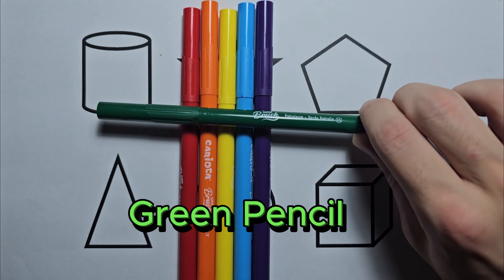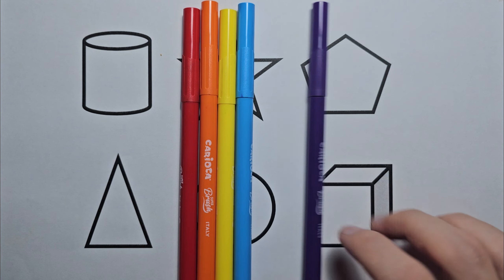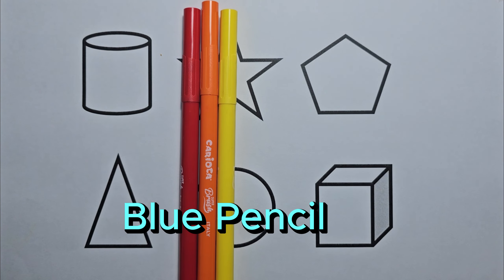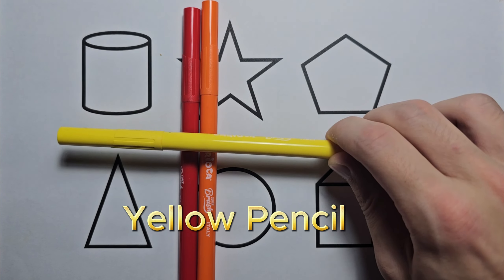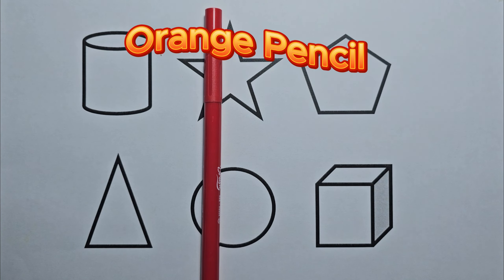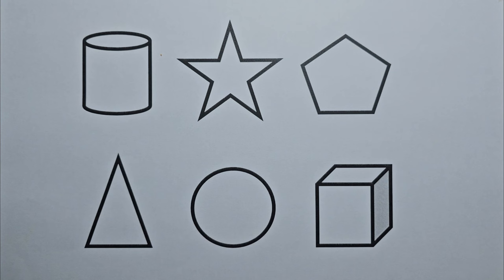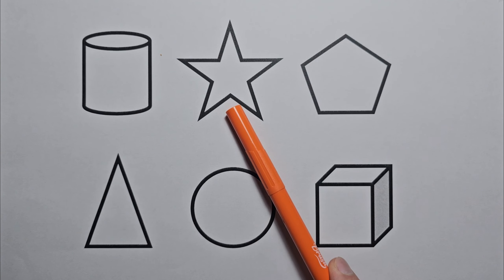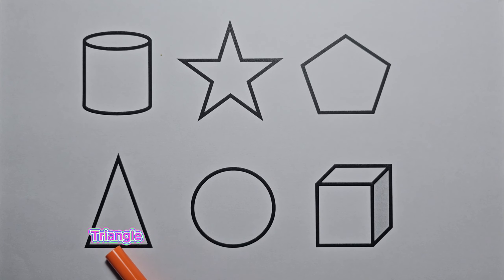Preschool Learning Videos Let's Learn Geometric Shapes | Educational Videos for Kids